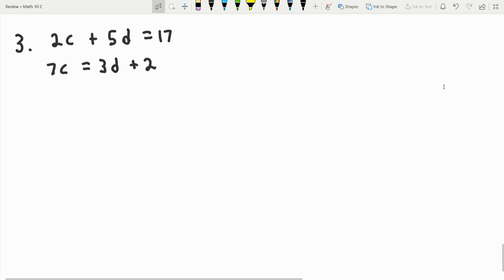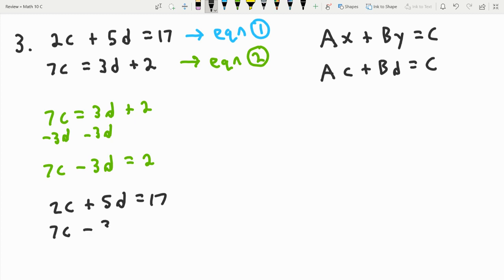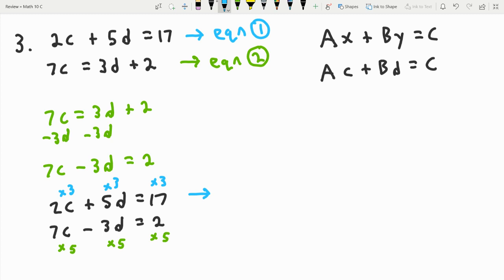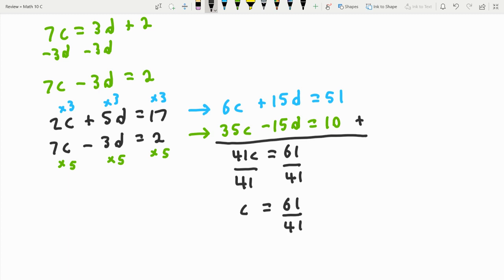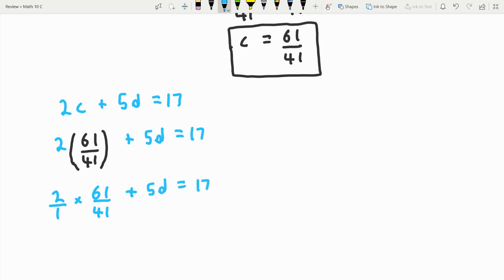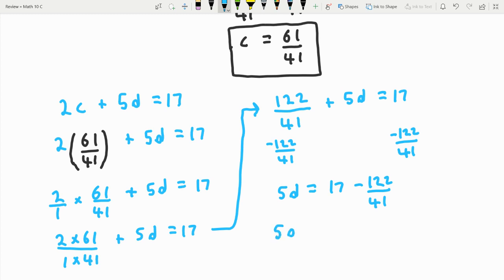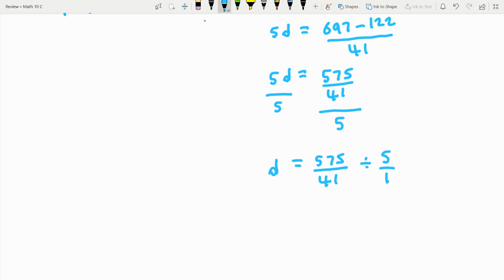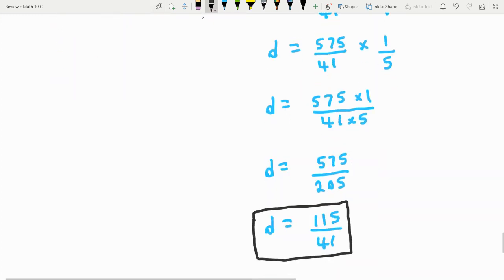Day 5 Systems Elimination Page 7 Question #3